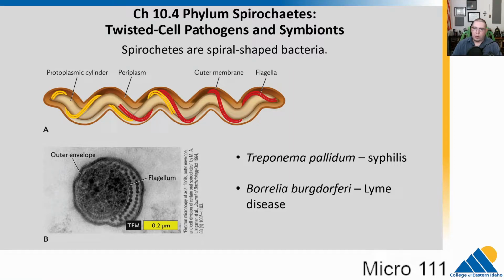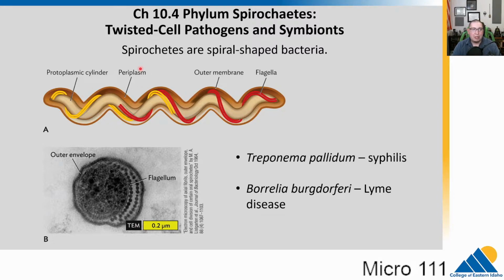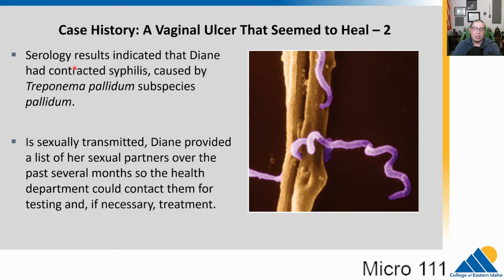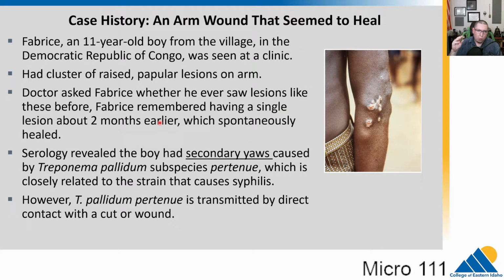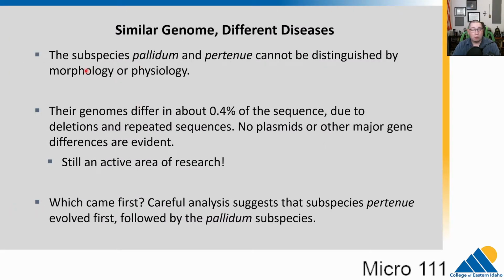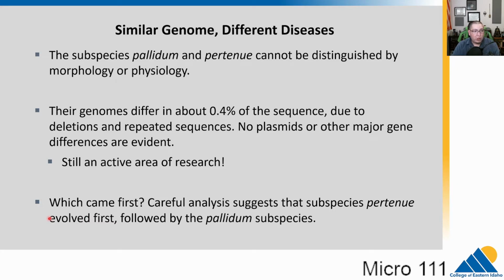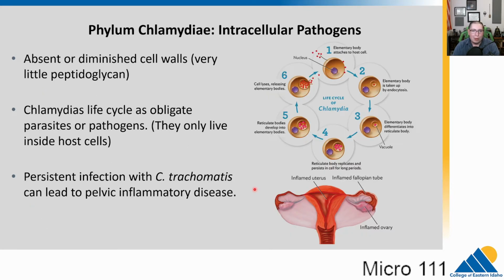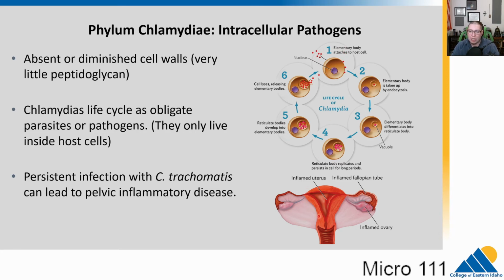MICRO 111 Ch10.4 and 10.5 Phyla Spirochaetes, Cyanobacteria, Chlamydiae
SECTION OBJECTIVES
Describe the unique coiled cells of the spirochetes.
Identify spirochetes that cause important human diseases.
Identify spirochetes that grow as environmental symbionts.

SECTION OBJECTIVES
Explain the key environmental contributions of cyanobacteria.
Describe different forms of marine cyanobacteria.
Describe the cell cycle of chlamydias.
Describe the diseases caused by chlamydias.